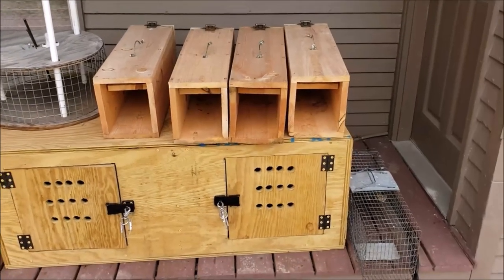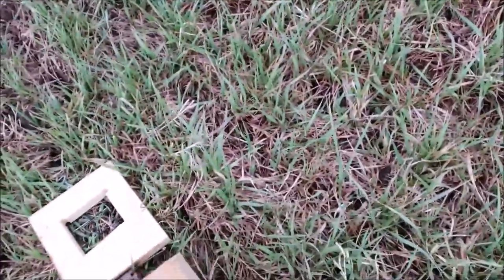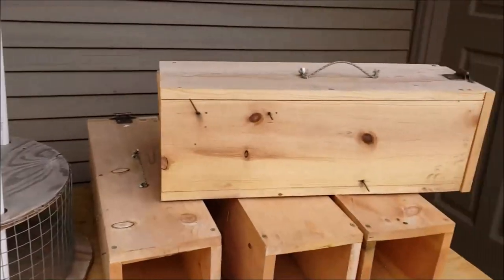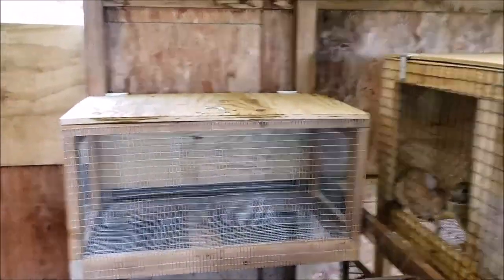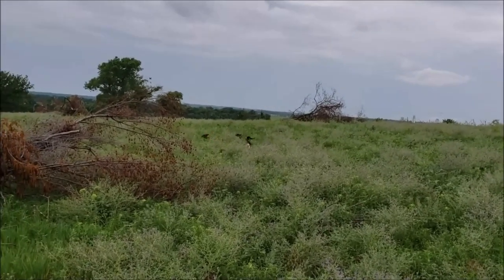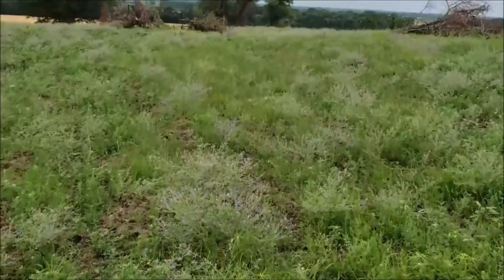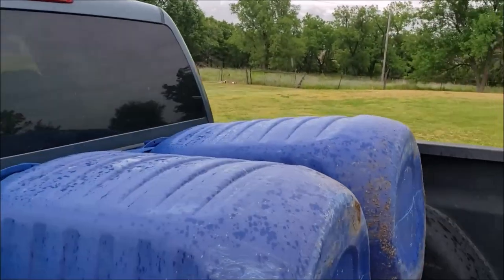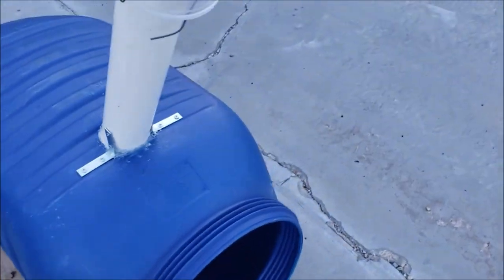Here is a few ways I stock my training pen and much more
I want to show keep my training pen stock with rabbits. One way is that i built these  rabbit boxes that have worked out great for me catch a lot of rabbits with them. The second way is that i breed rabbits to keep my pen full with just the right amount of rabbits for my hounds and two more video clips that i know you will like thanks for watching